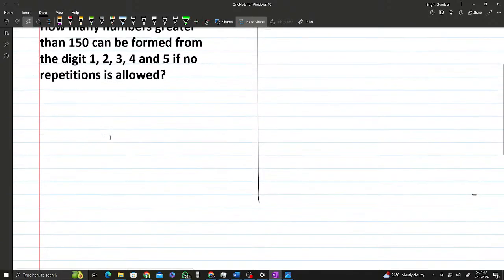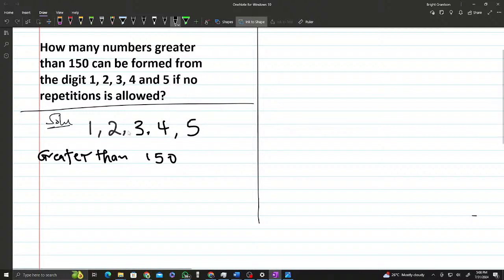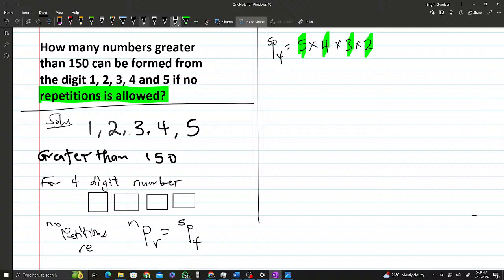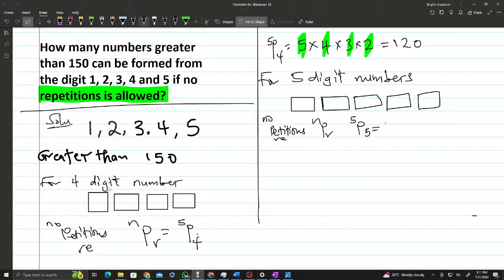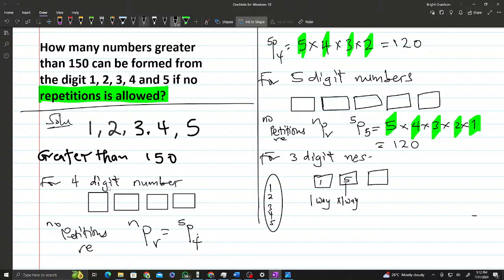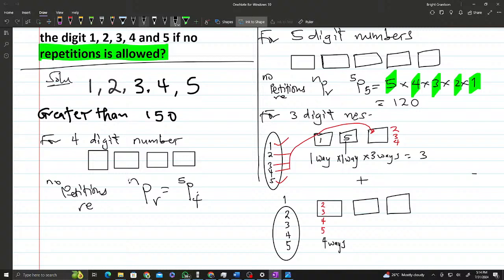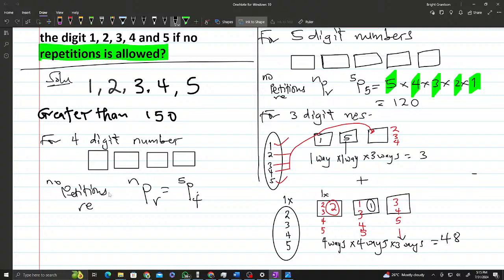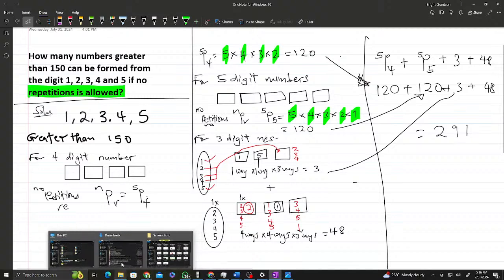How many numbers greater than 150 can be formed from the digit 1,2,3,4,5 if no repetitions allowed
Further Mathematics Nigeria WAEC 2018